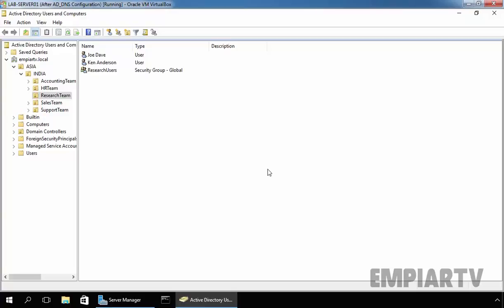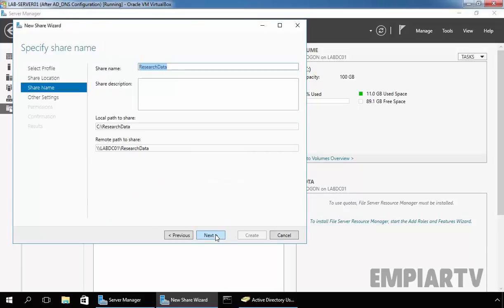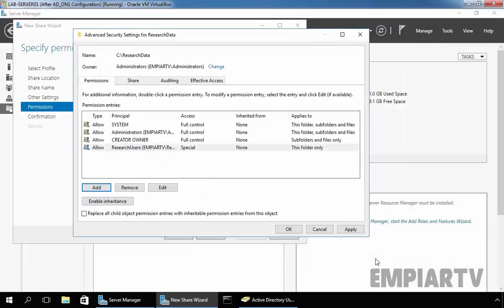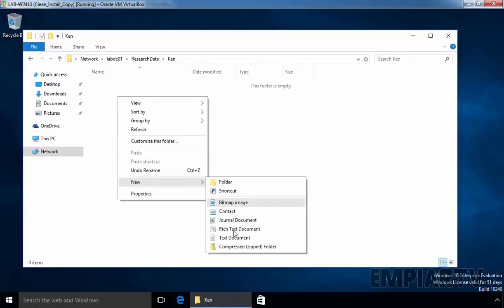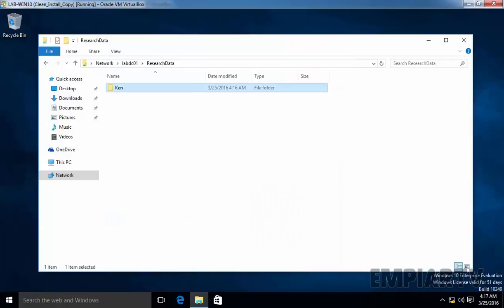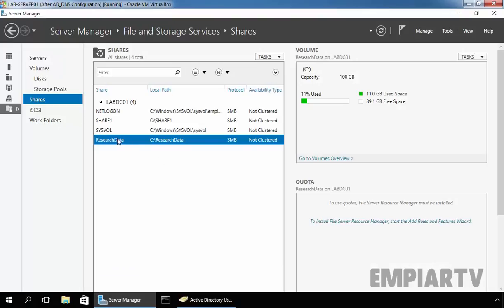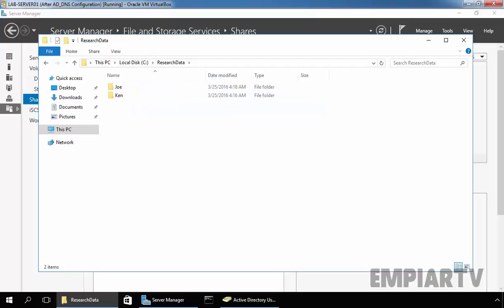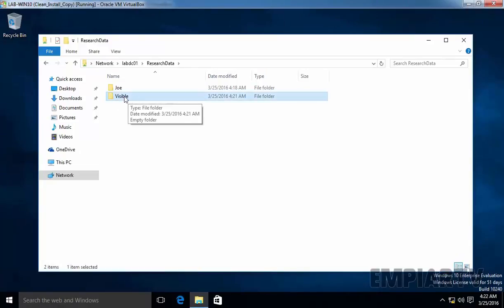How to Configure Access Based Enumeration in Windows Server 2016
In this video demonstration lab i will show you how to setup Access Based Enumeration on a Shared Folder in Windows Server 2016 Active Directory.
When you enable ABE, Simply, users who cannot access a particular shared resource cannot see that resource on the network.